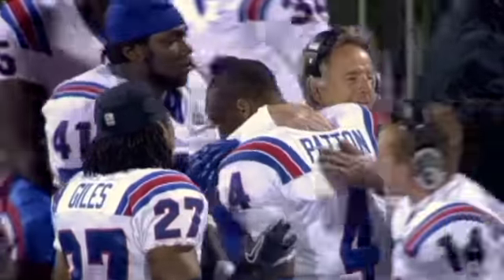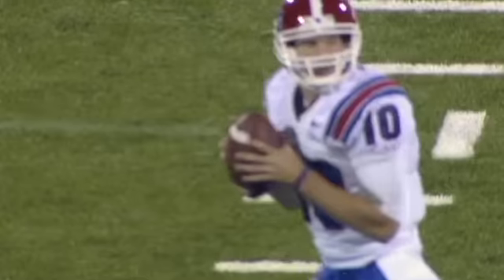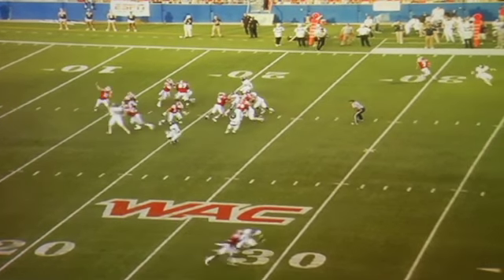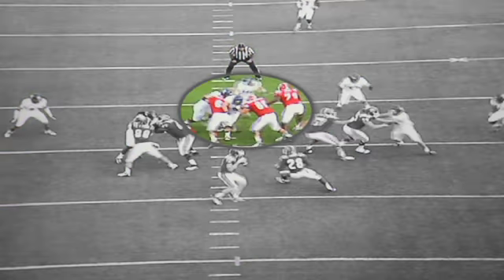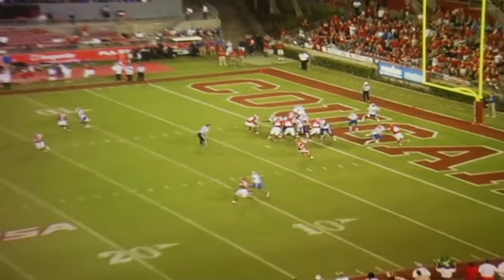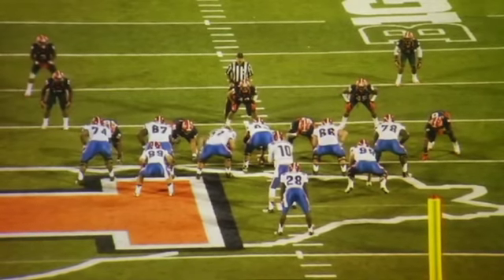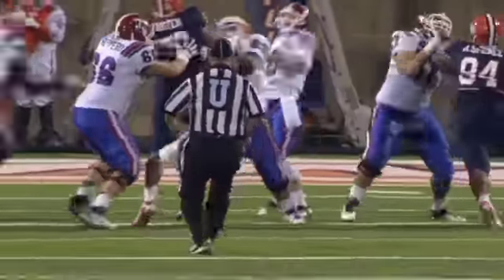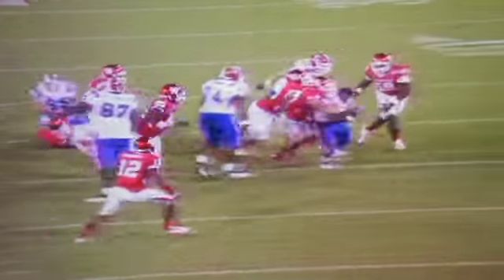Football - Film Room Review: Louisiana Tech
Head Coach Mike London breaks down the Bulldogs' high-scoring spread offense.